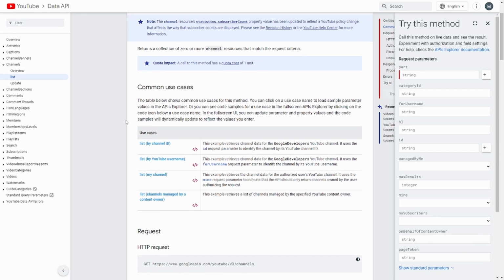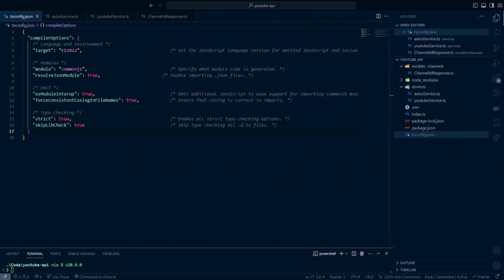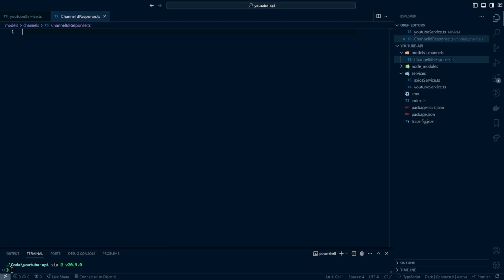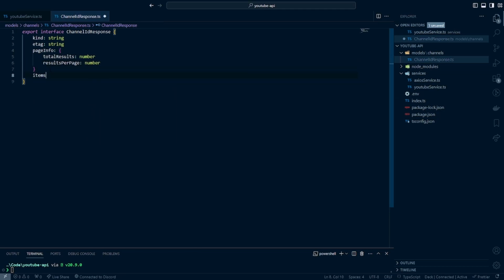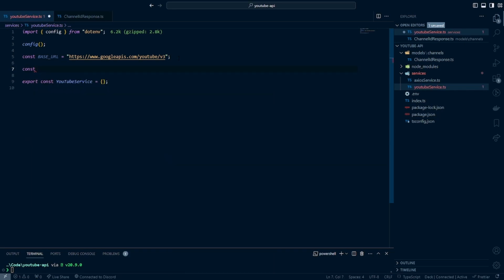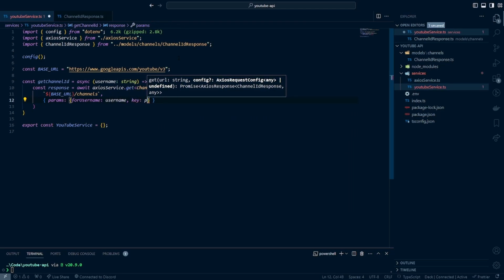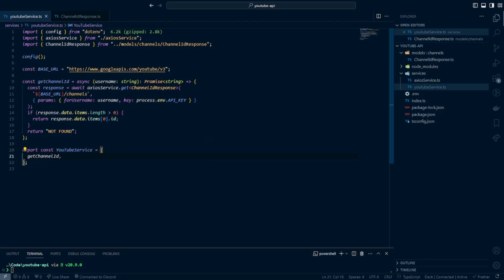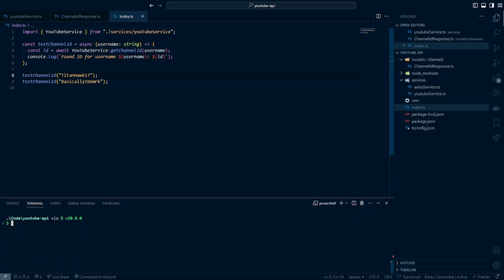Get Channel ID | YouTube API Series | Part 2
In this video, I continue my series on demonstrating how to properly use Google’s YouTube Data API. This video specifically focuses on creating the first API call to obtain a channel ID when searching for a YouTuber's username. It was discovered that smaller channels may not always yield a found result. Thank you so much and have a great day!

Timestamps
00:00 Intro
00:10 Docs
01:54 tsconfig.json
02:39 Channel ID Response Model
04:52 Get Channel ID
08:40 Testing
10:10 Outro